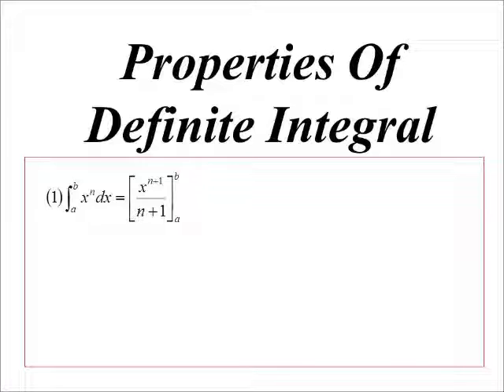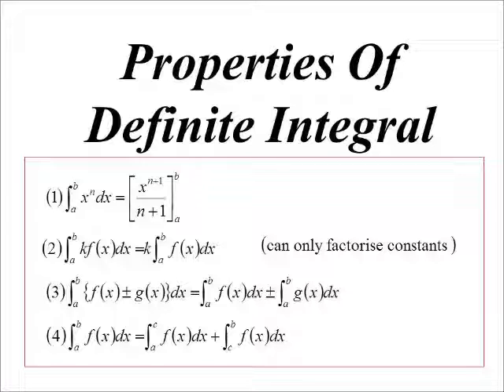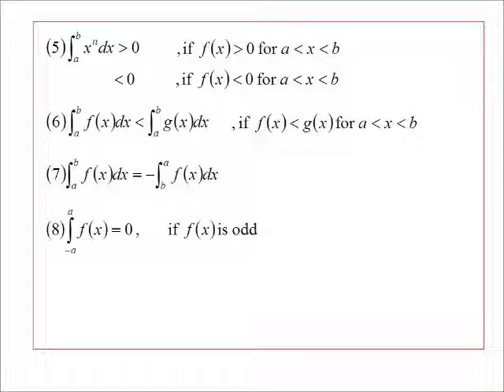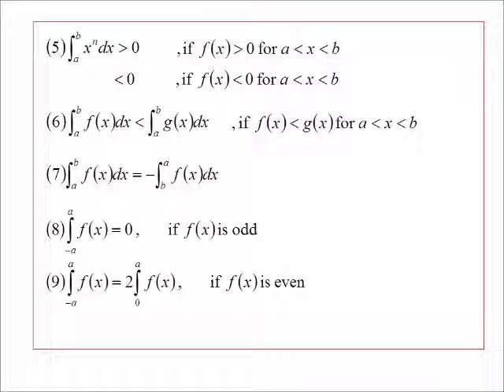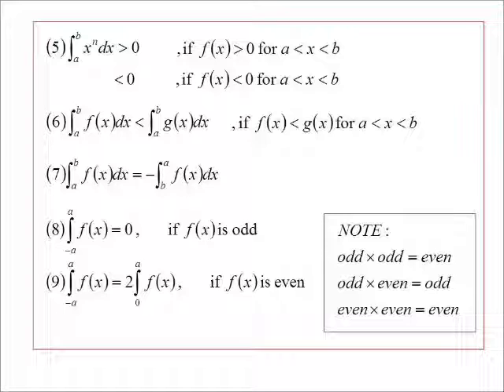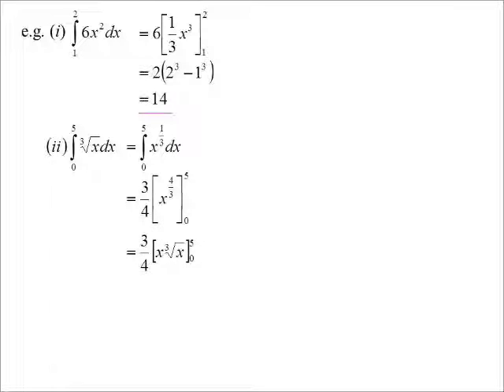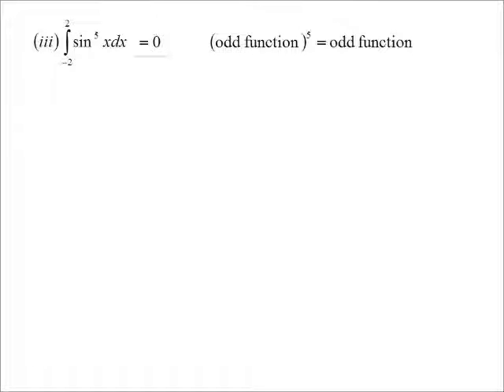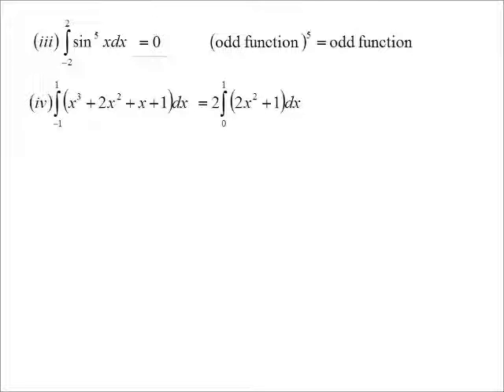11X1 T17 02 definite integral 2016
Some properties of the defininte integral that allows integrals to be manipulated.